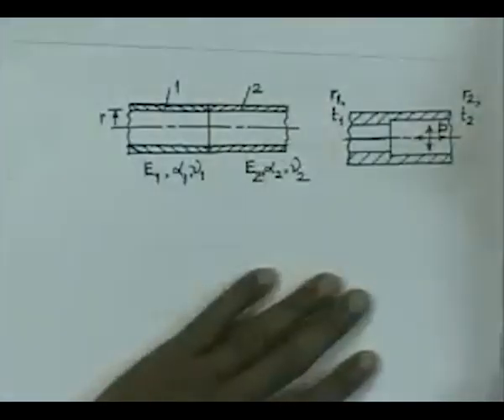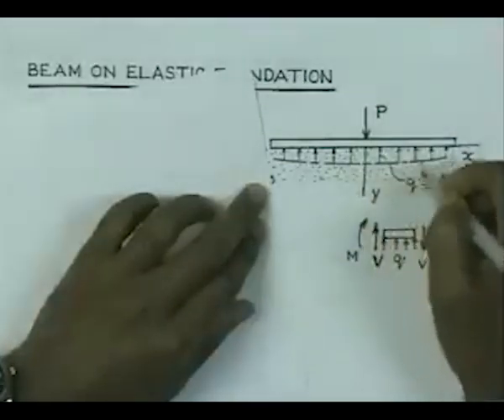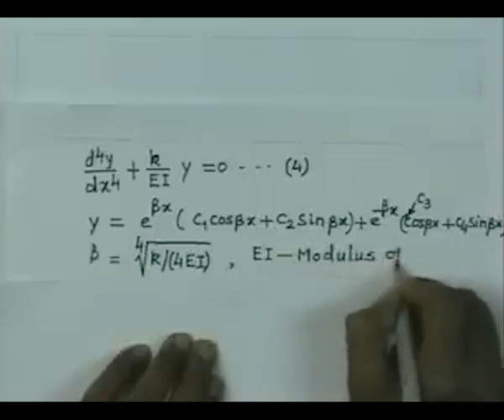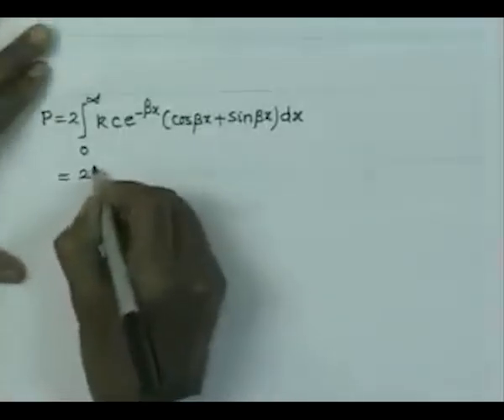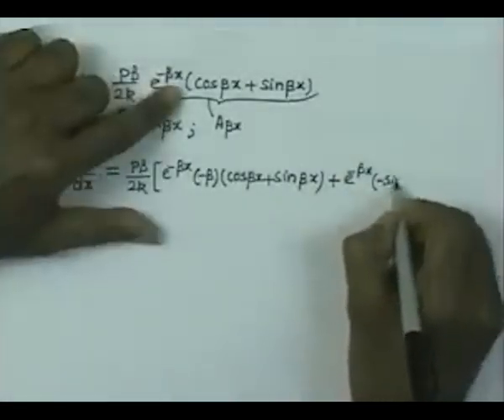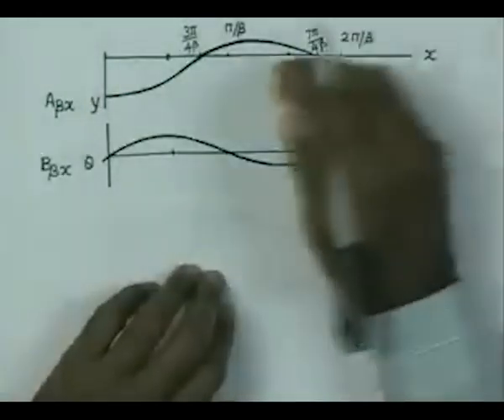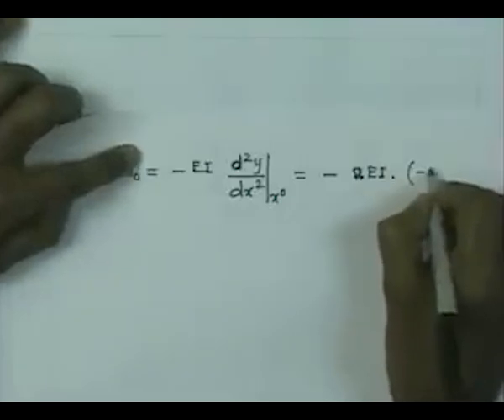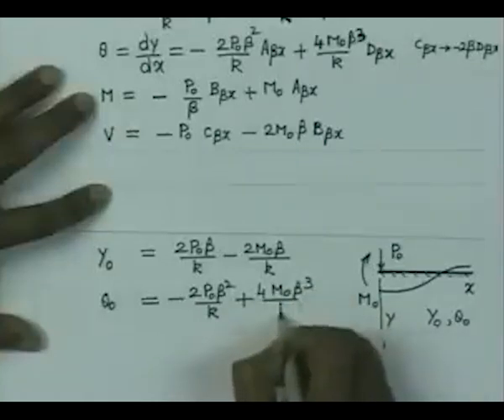Lec39: Beam on Elastic Foundation